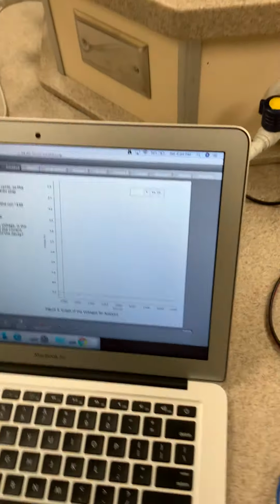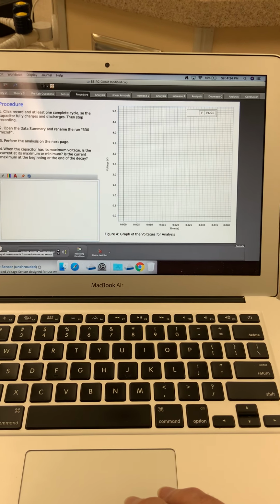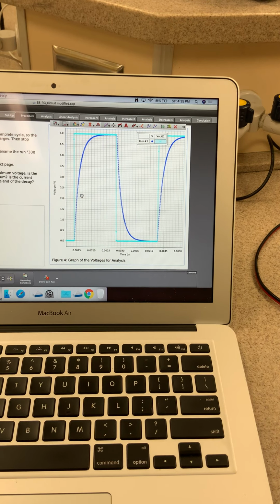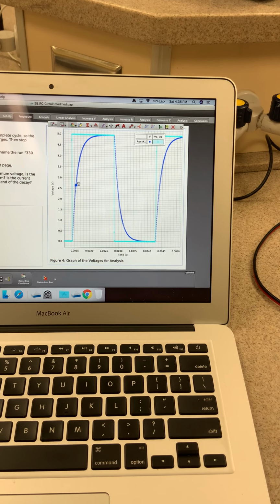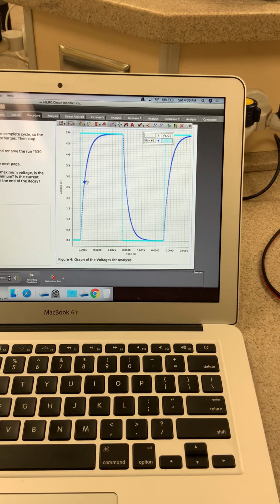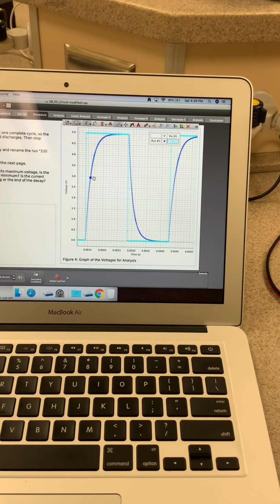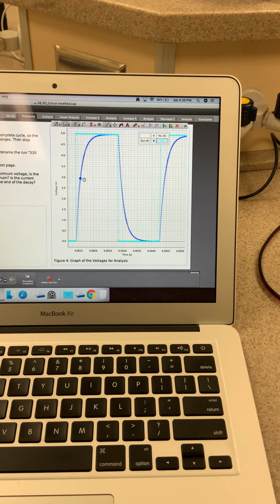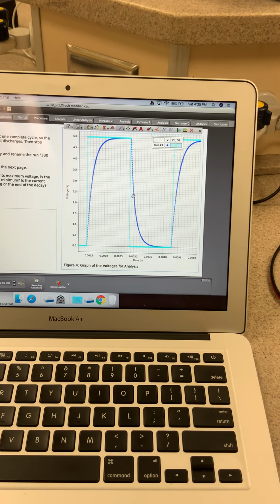AP Physics C E&M: RC circuit lab setup and procedure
Setup and procedure for the RC circuit lab using PASCO equipment and software